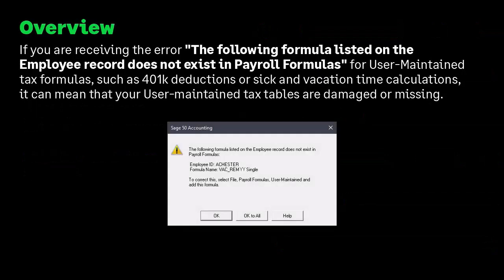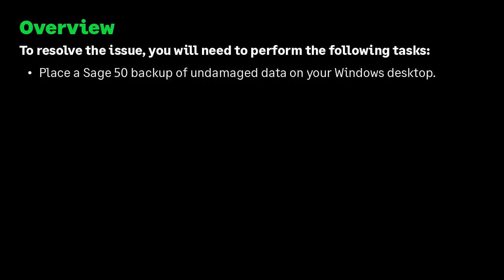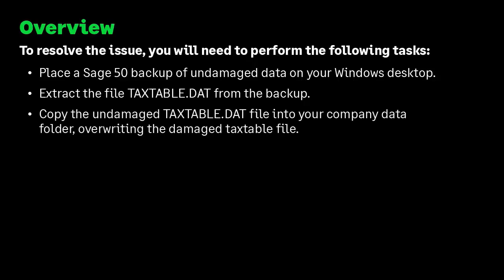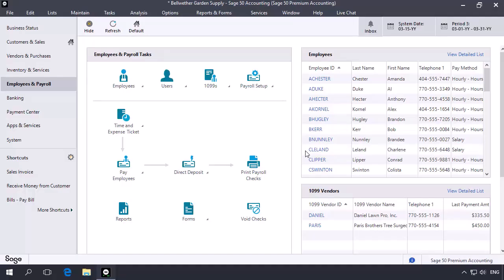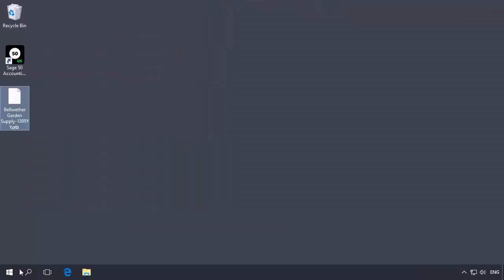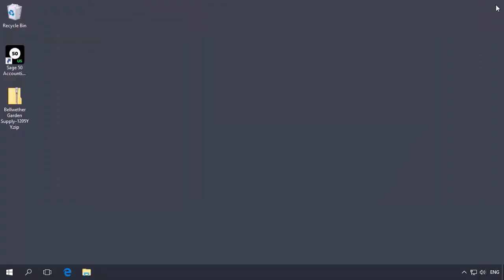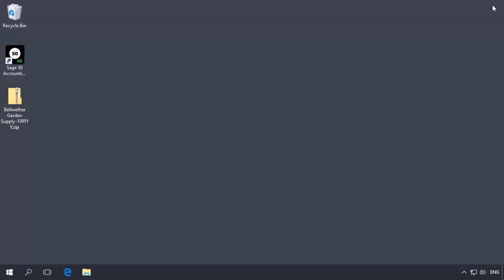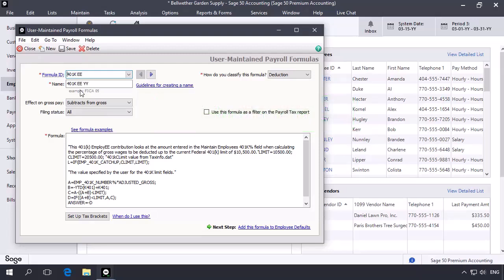Sage 50 US - User Maintained Tax Tables are Missing or Damaged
This video demonstrates how to resolve User-Maintained Tax Tables are Missing or Damaged.